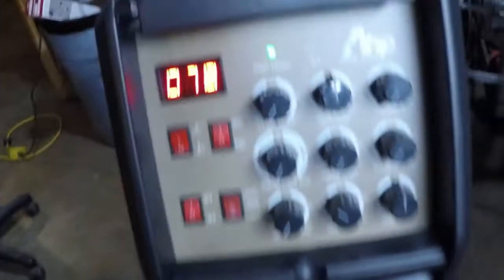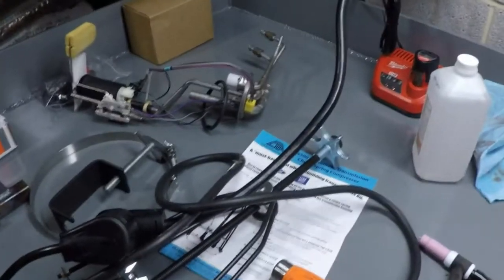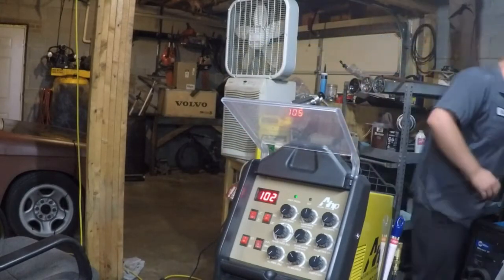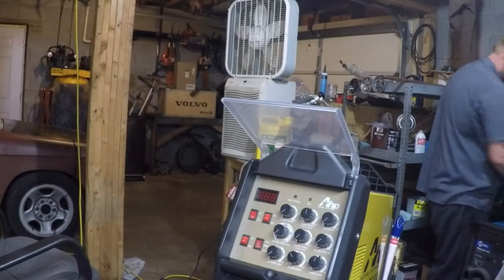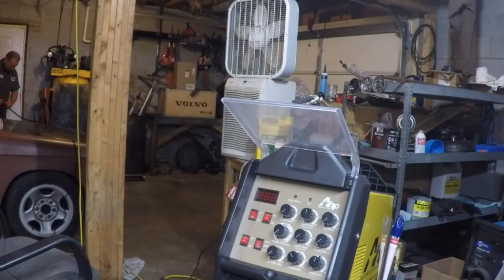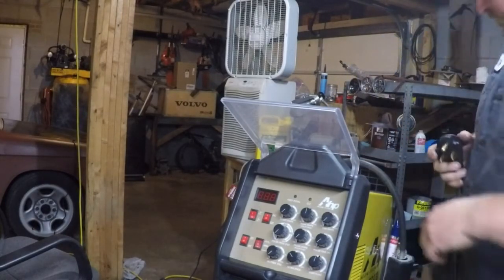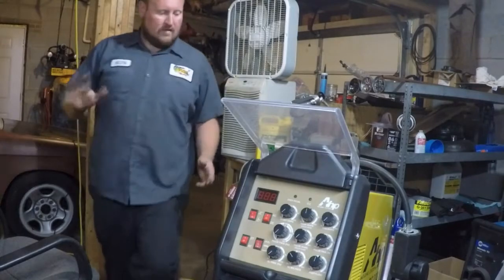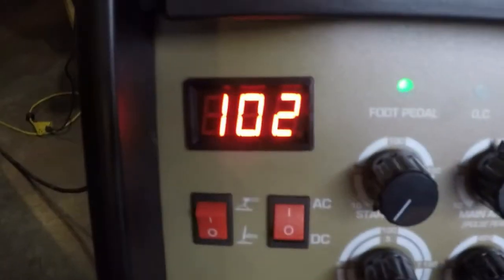AHP 200x amperage on 110v vs 220v.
Showing how the knob is off on 110v vs 220v on a AHP-200x.